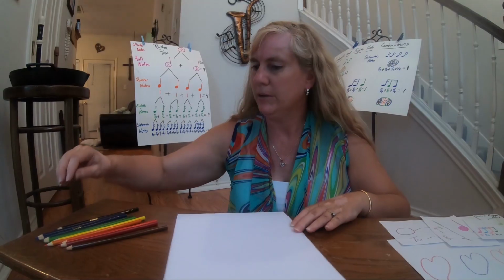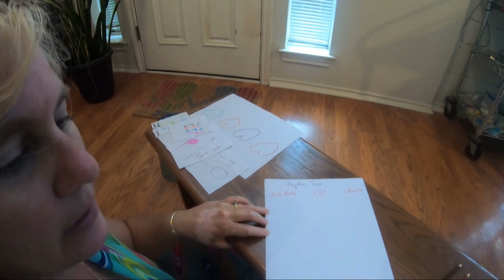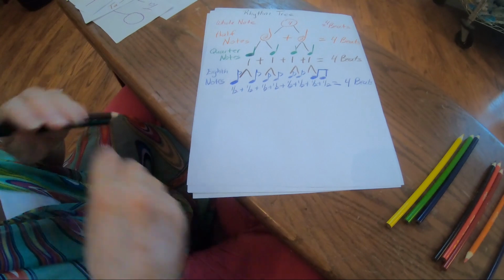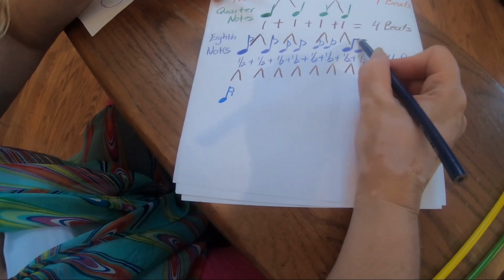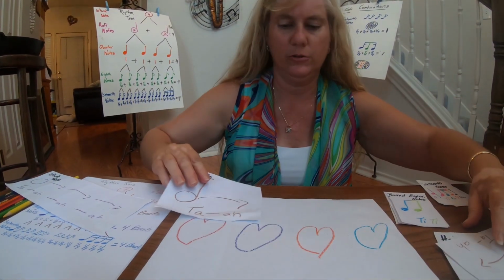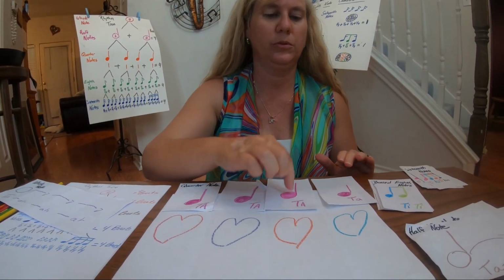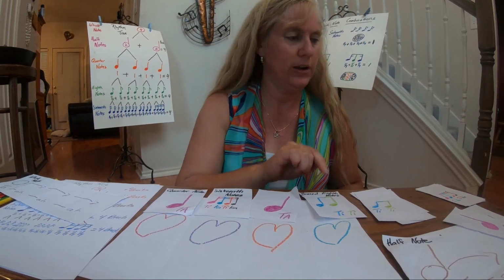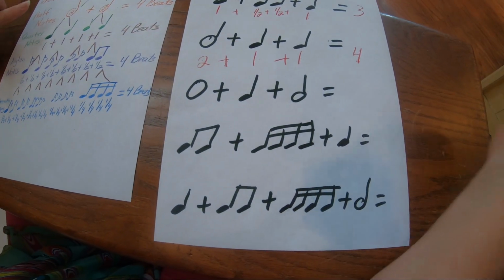Rhythm Tree Math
Hello Anderson Musicians! Today we are going to study the Rhythm Tree and do some Music Math problems. Lastly, we will play some call and response rhythms where I play and you repeat the rhythm back. Your assignment is to make me a music math problem, take a picture of it and send it to my email, then I will email you back with the answer. Try and stump Mrs. Brenner! As Always, Stay safe, Stay healthy, Stay Amazing, and HAVE FUN!